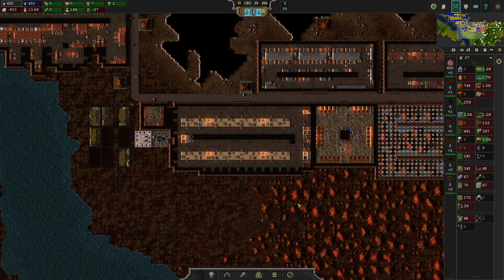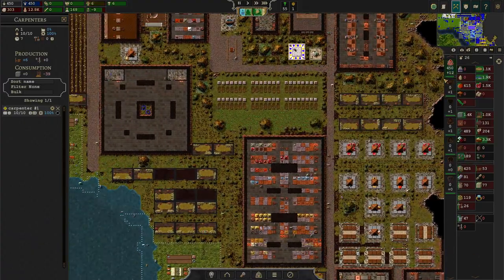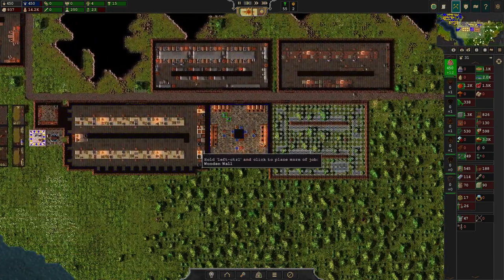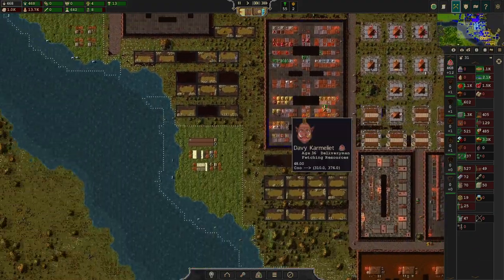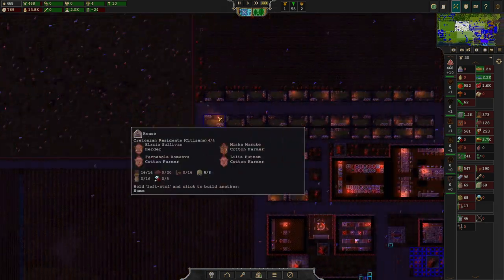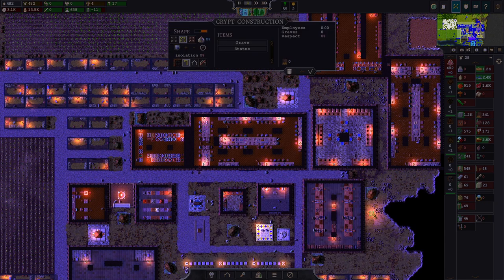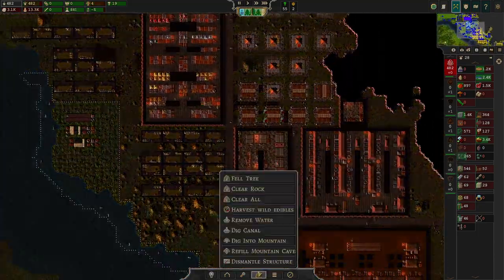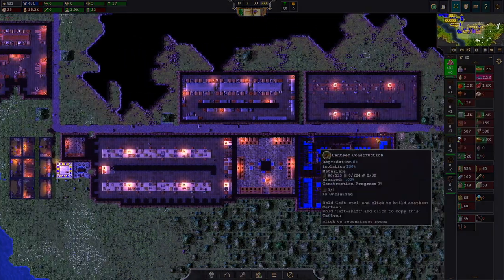SCIENCE PLUS - Beginners Guide SONGS OF SYX v62 Tutorial 10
This is my newest Songs Of Syx Let's Play Series. In this one I do a gameplay featuring the new Beta Version v62. It is a Beginners Guide, featuring all the features of the new version.